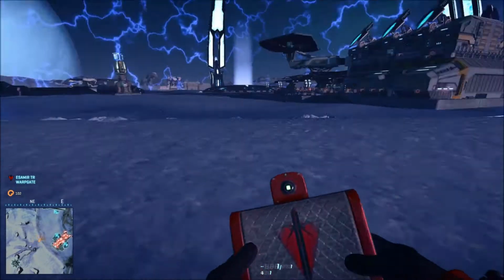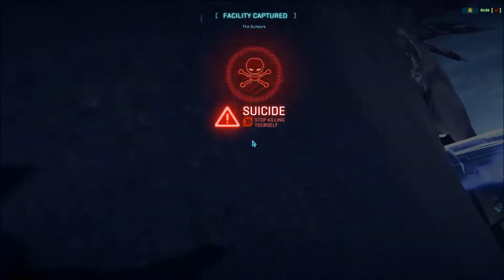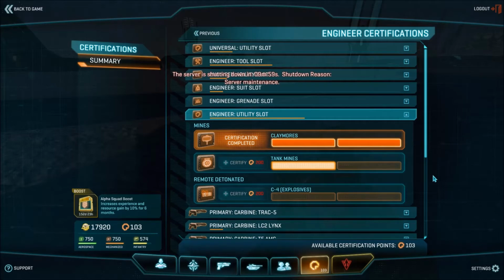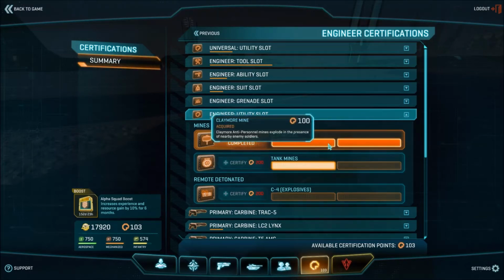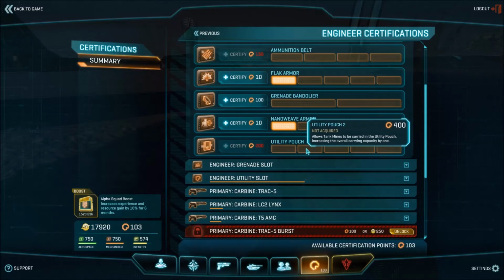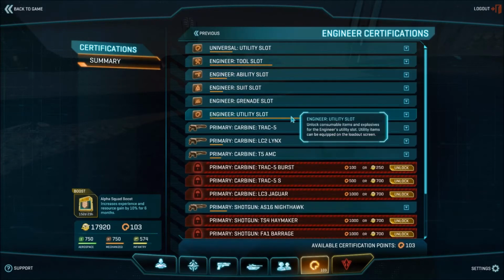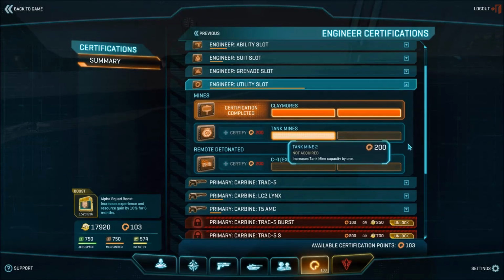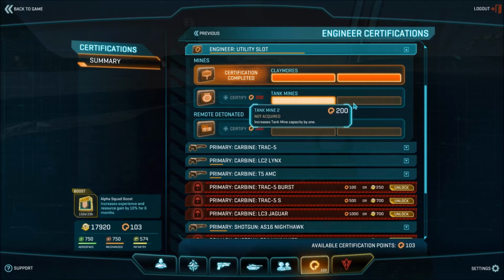Planetside 2 - Mine the Holidays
Holidays have started and it's time to talk about mines, so this is a short guide and some thoughts.